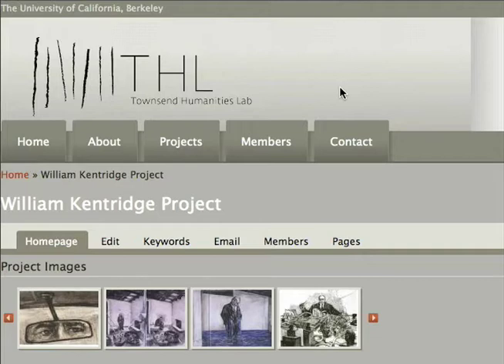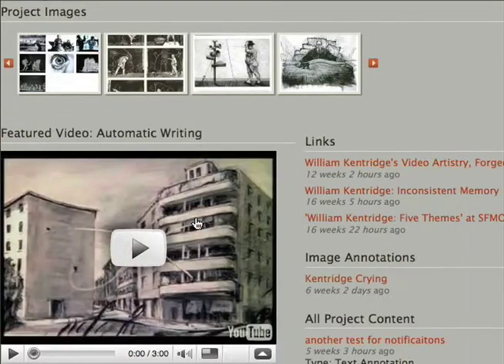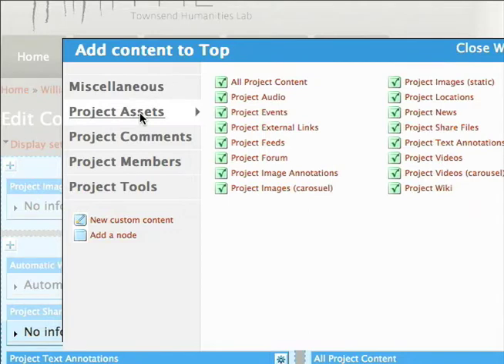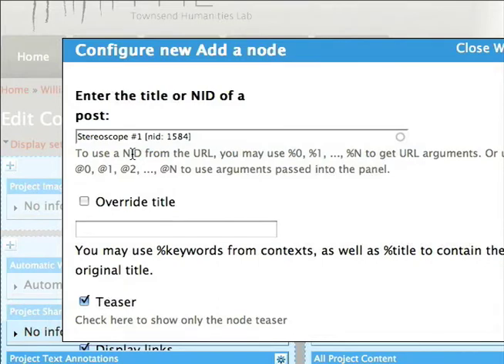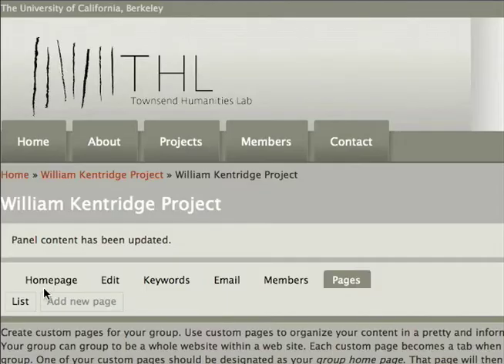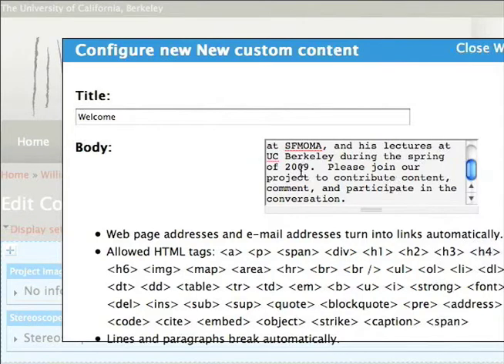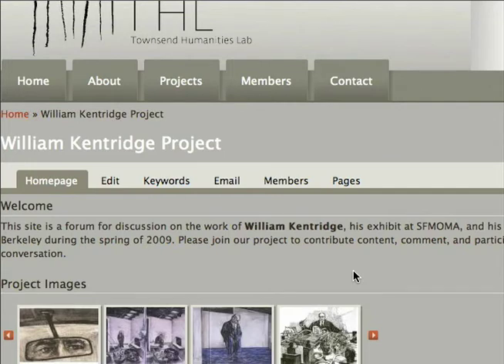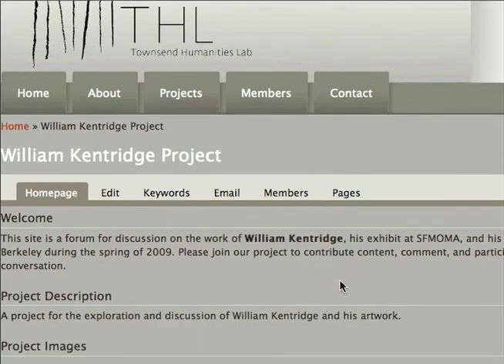THL Tutorial 6: Highlighting Content